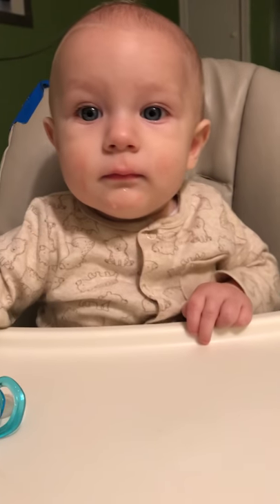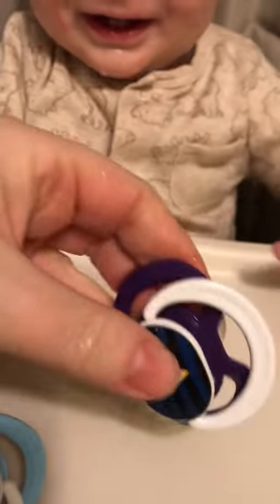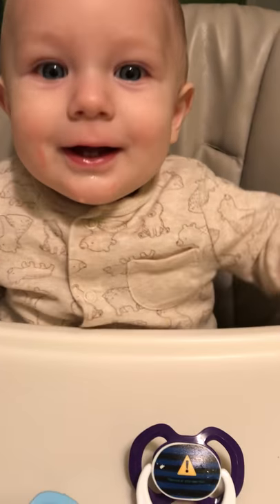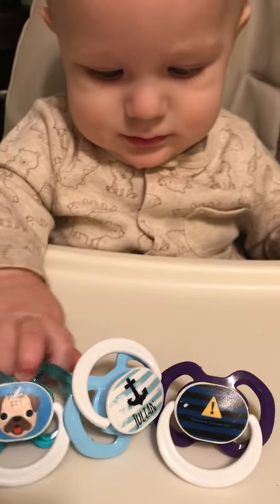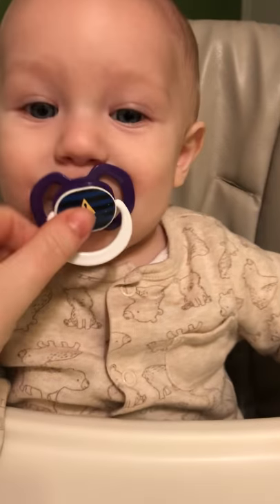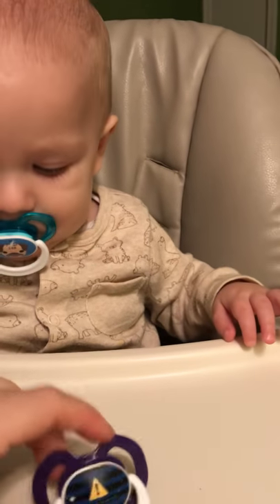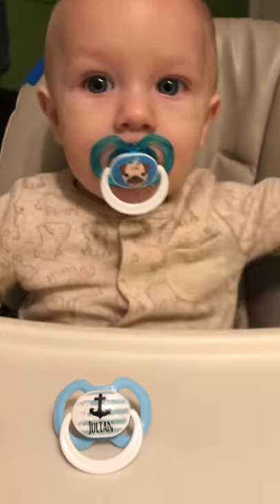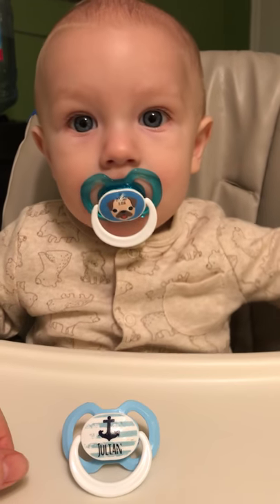Custom pacifiers review by Julian!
Custom pacifiers review

(We don’t get a kick back for this review.)